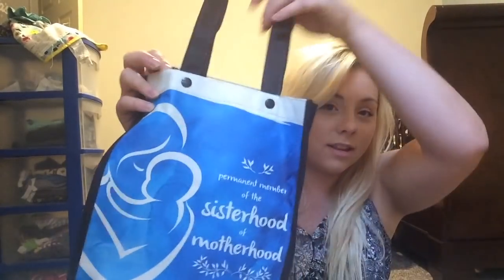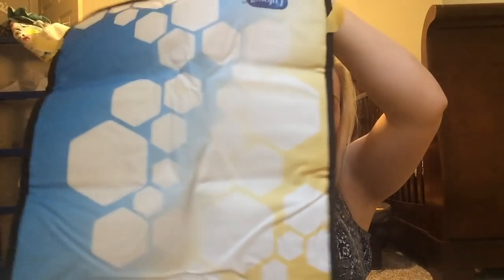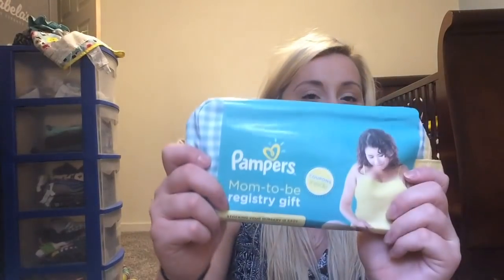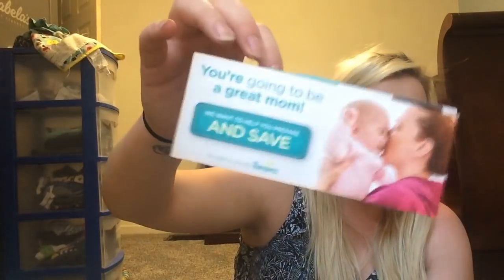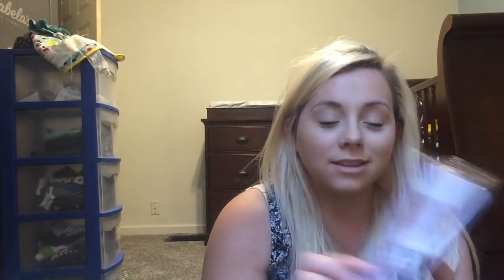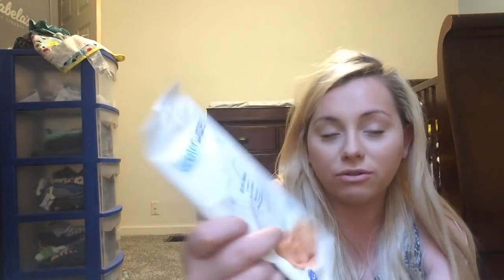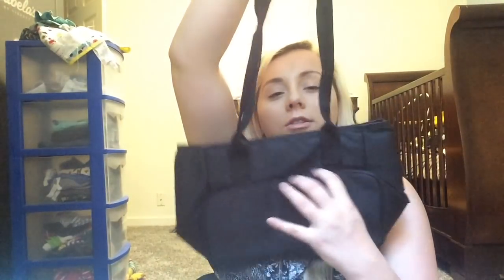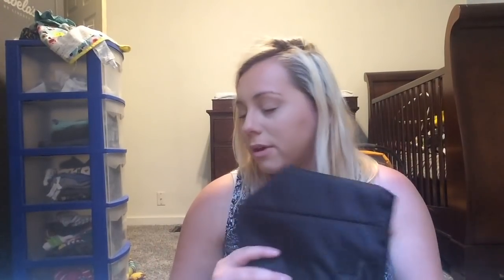How To Get TONS of FREE Baby Stuff | Part 1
In this video, I tell you how to get free baby stuff and tons of it!! Due to this video being so long I made it into two parts. In part 2, I go over more baby stuff that I basically got for free but had to pay shipping.